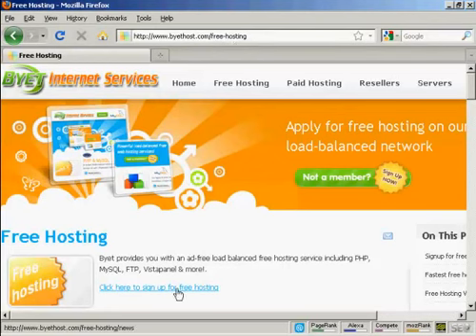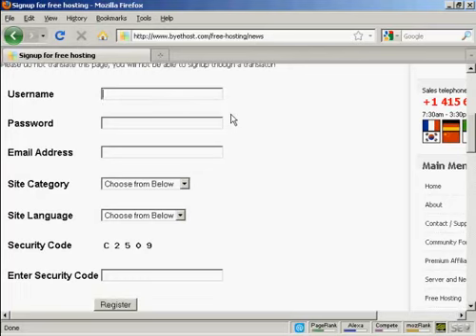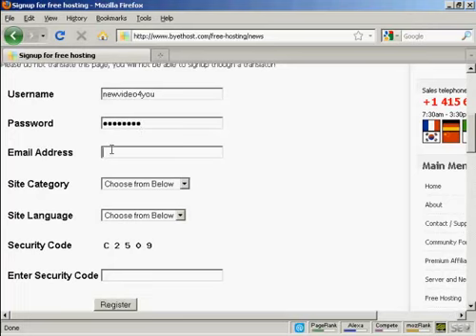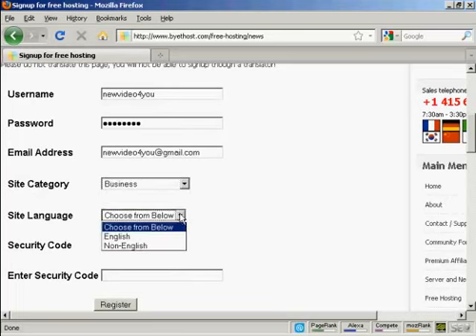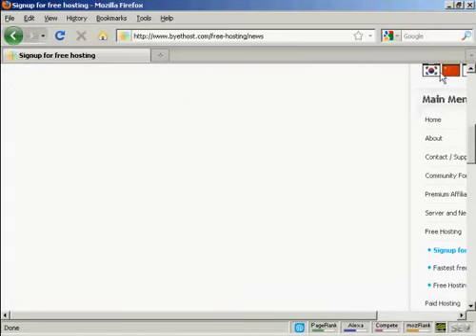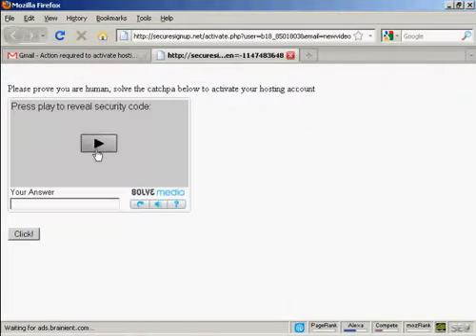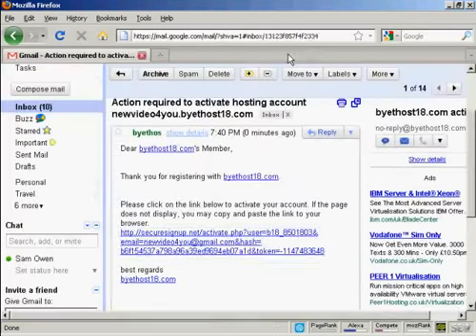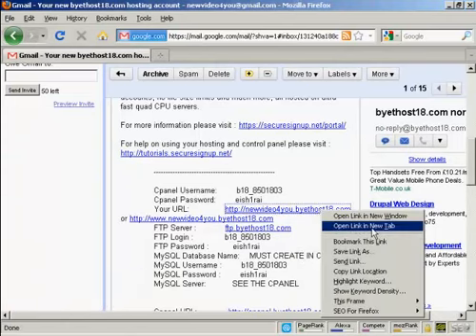How to Host Your Website For Free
Quick and easy guide shows you How to Host Your Website For Free